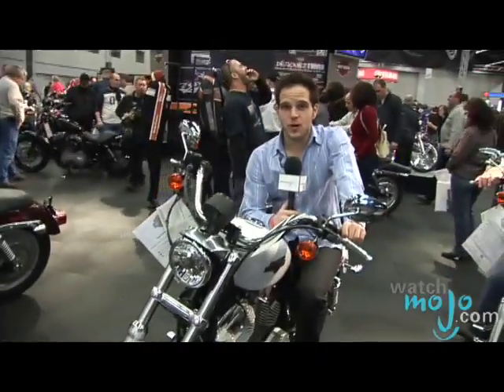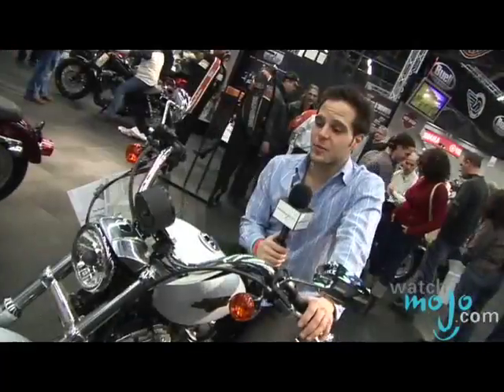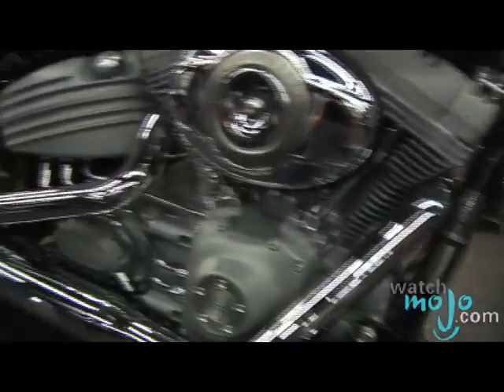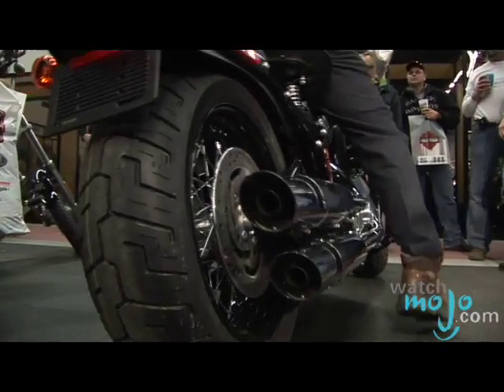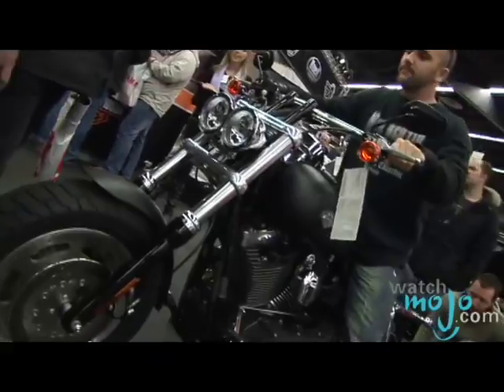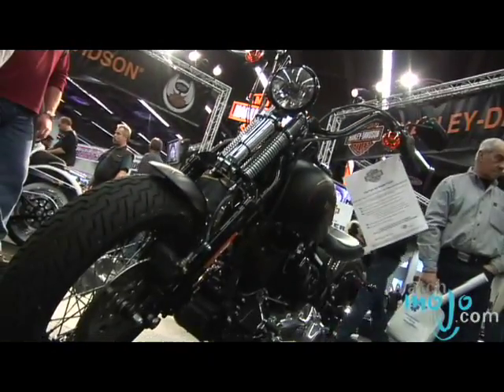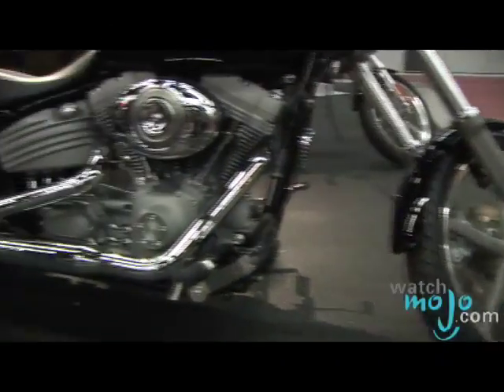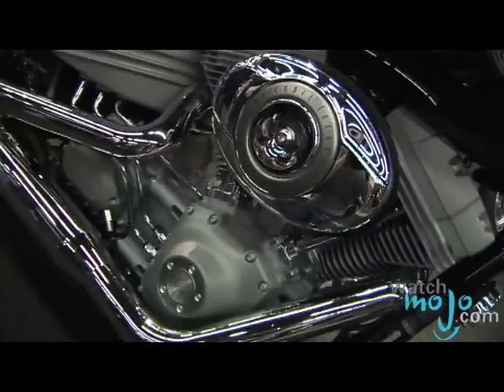2008 Motorcycles - Harley Davidson